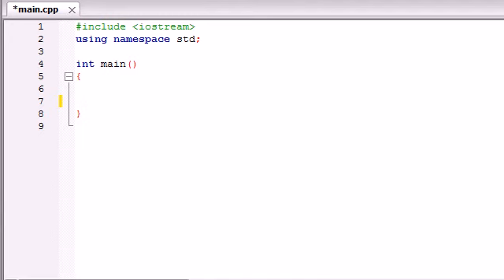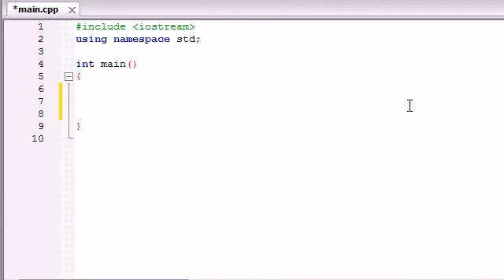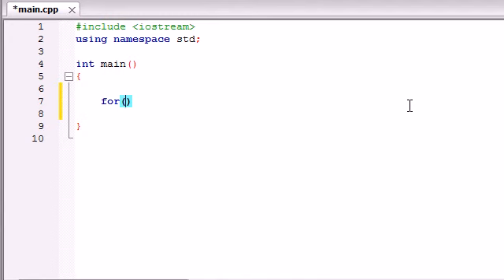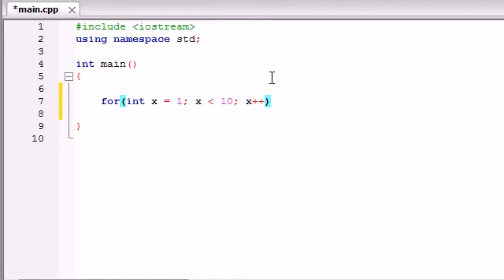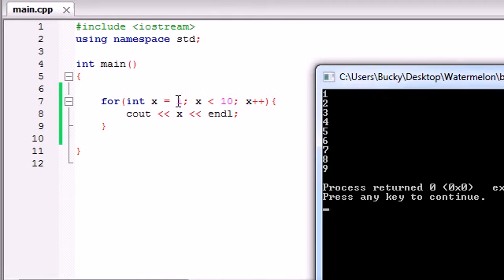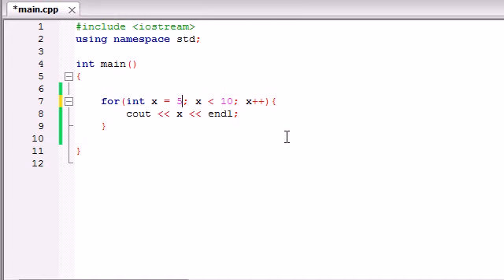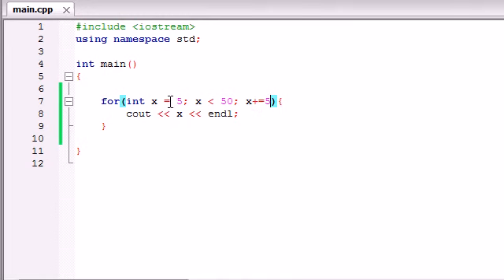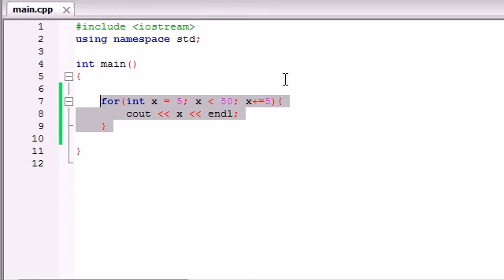Buckys C++ Programming Tutorials 22 for Loops YouTube .